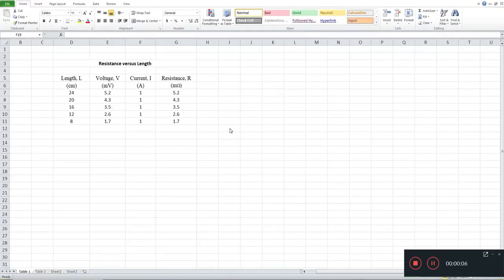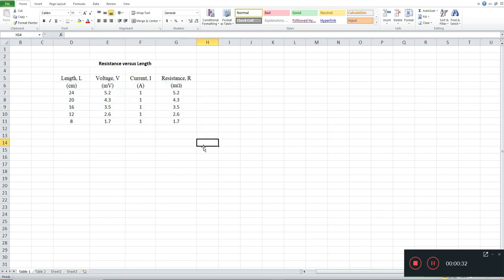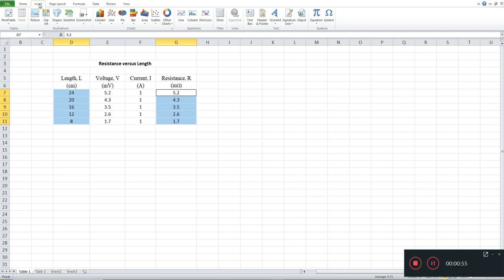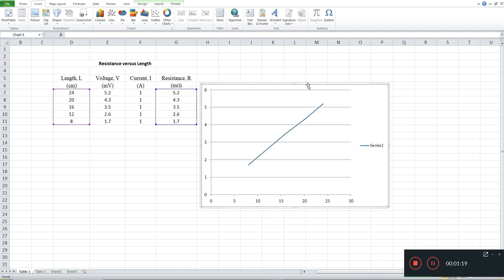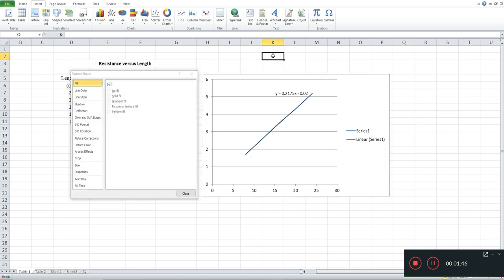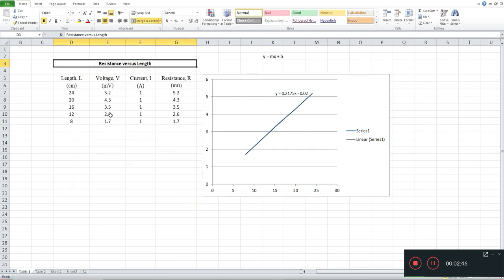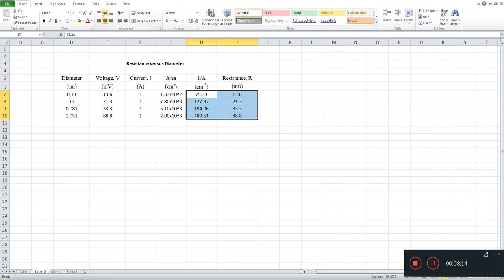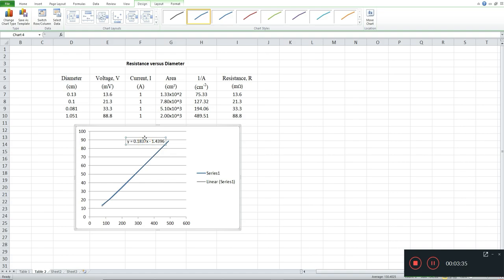How to plot and X-Y axis graph in Excel and find the slope of the line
This is a short video that explains how you can graph data in an X-Y plane using Excel. Add to that, I can show you how to find the slope as well.